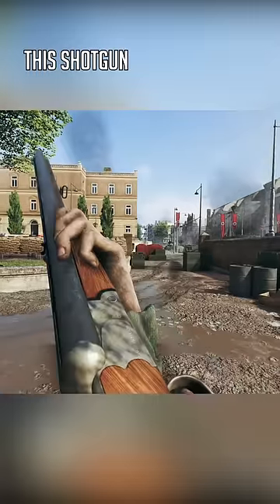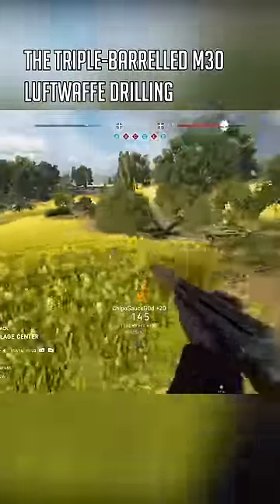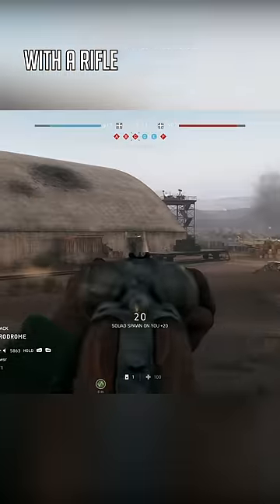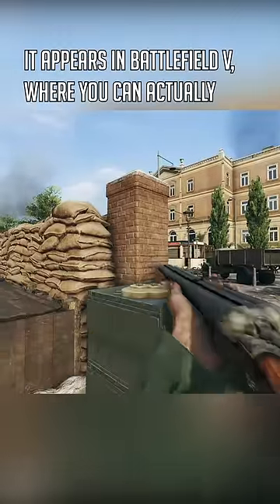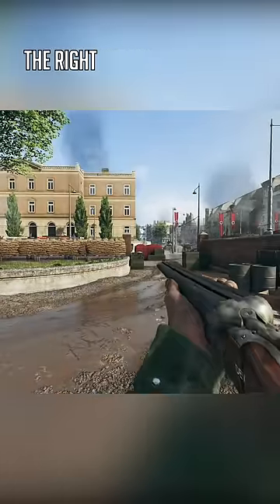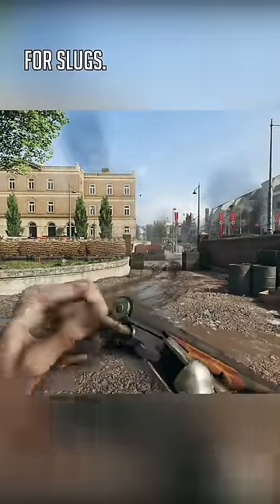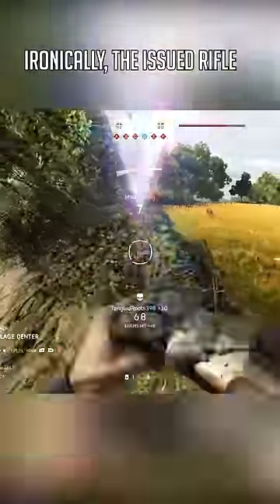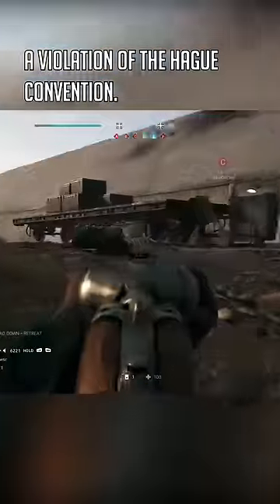This WW2 Shotgun Was 2 Weapons in One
The M30 Luftwaffe Drilling was fine until you flipped that switch. The rounds in-game are FMJ, so it's fine.